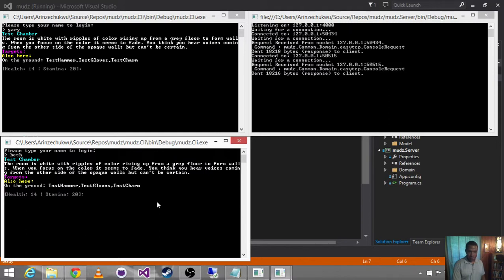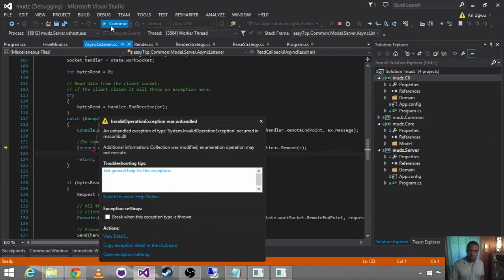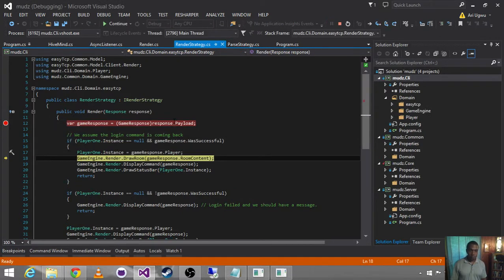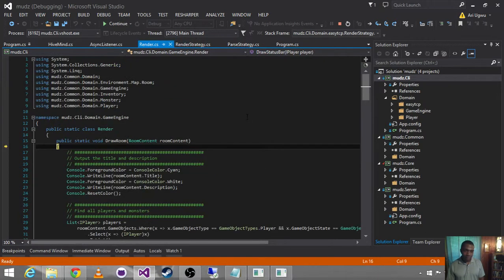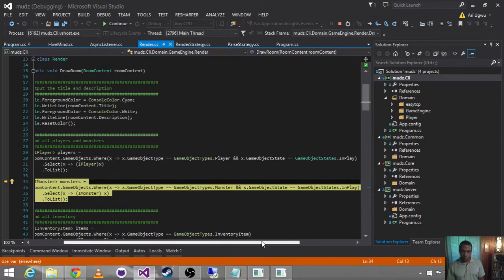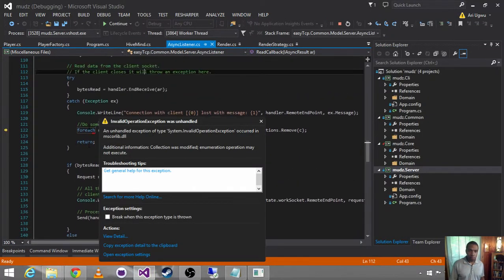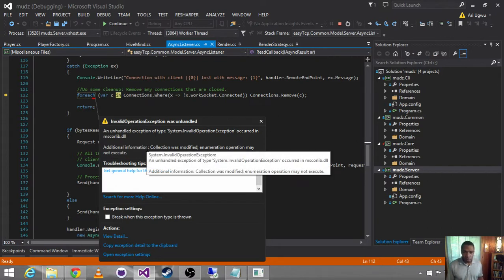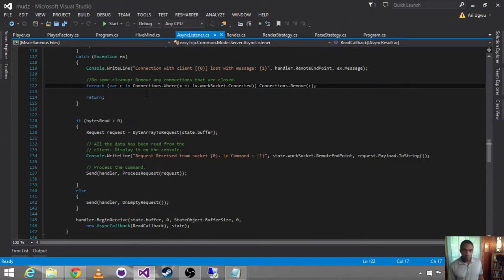C# Design Patterns: Mud-Z: Refactor/Review [Day 1 of 2] (Part 2)